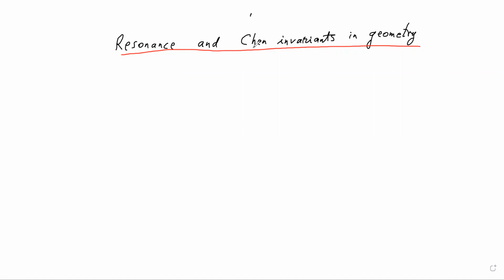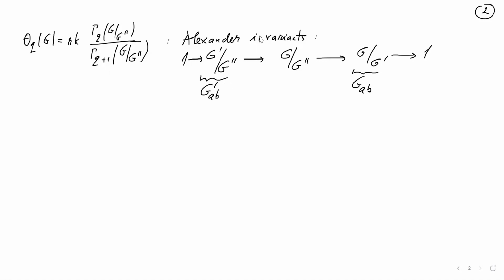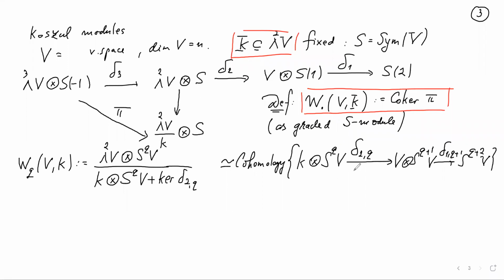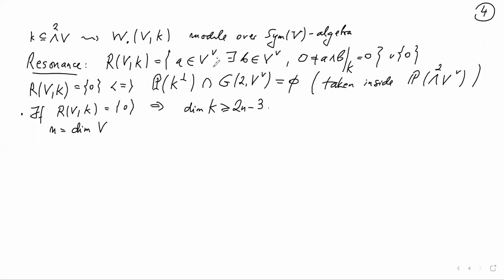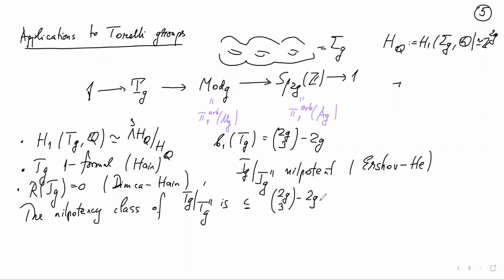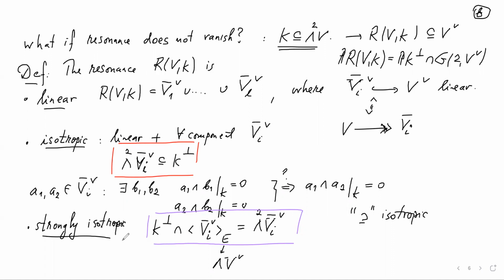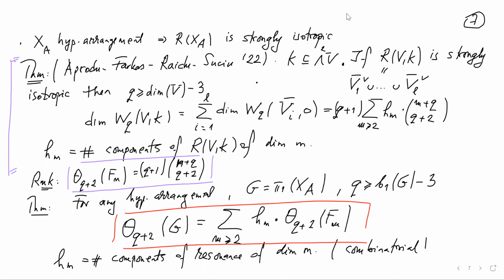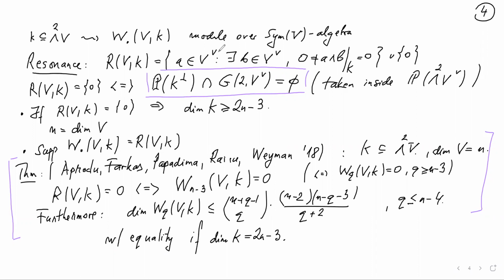Gavril Farkas - Resonance and Chen invariants in geometry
Talk given at the workshop "Graph complexes and Quantum Field Theory", HU Berlin, April 1st 2022.